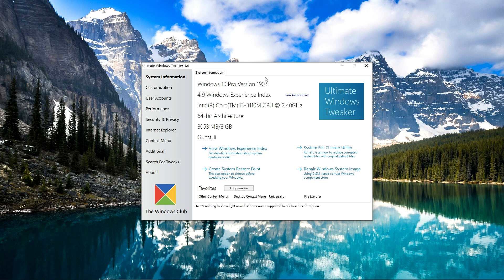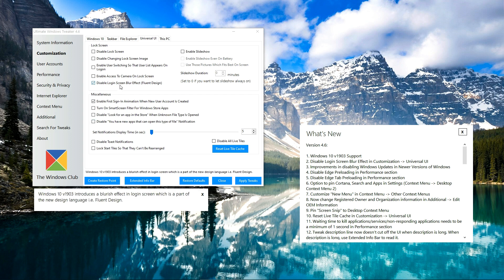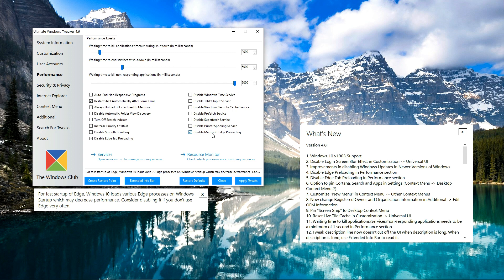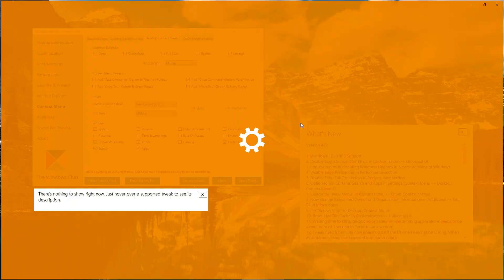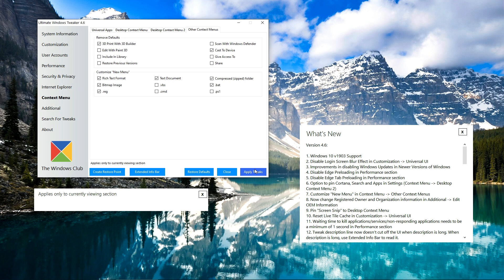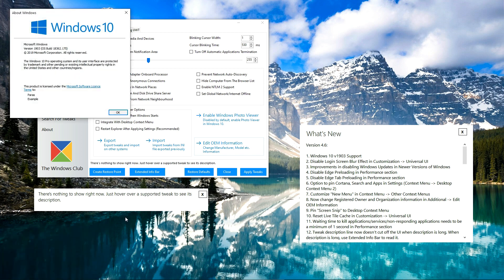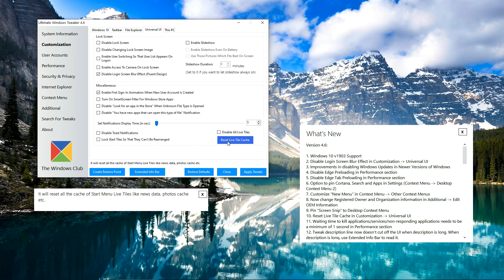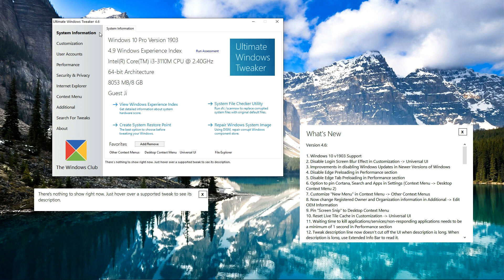Ultimate Windows Tweaker 4.6 Official Video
Ultimate Windows Tweaker 4.6 supports Windows 10 v1903 and adds several new teaks.

UPDATE: UWT v4.7 is the latest one.